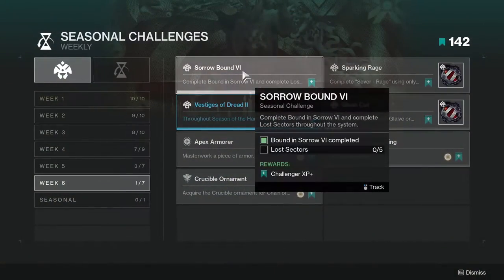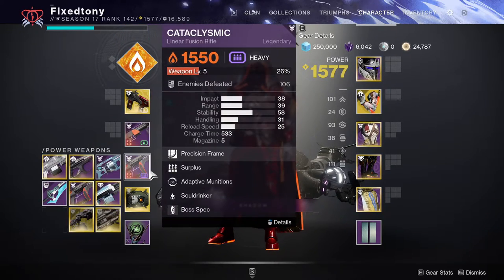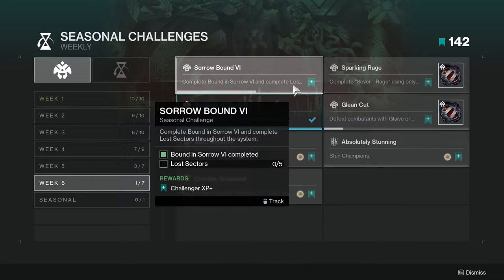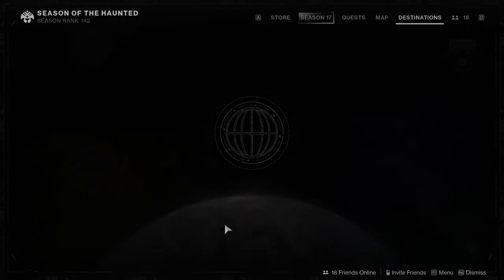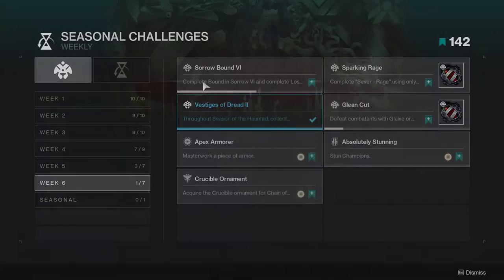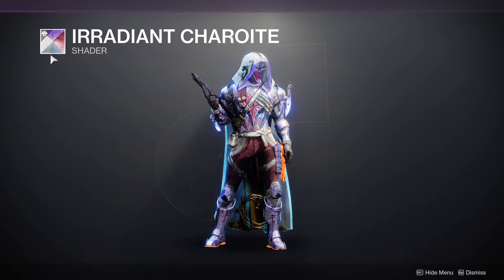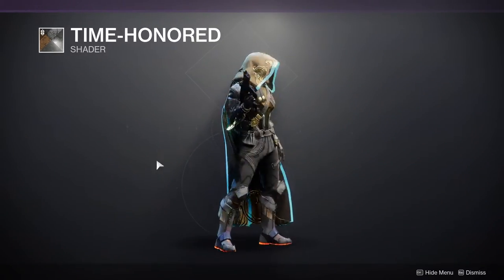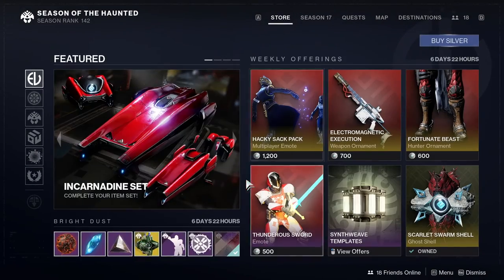Destiny 2: Week Six Challenges/Eververse | Season of the Haunted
Today we'll be looking at what challenges are up for week three and what eververse is selling as well.